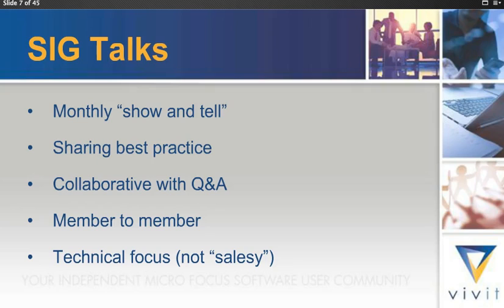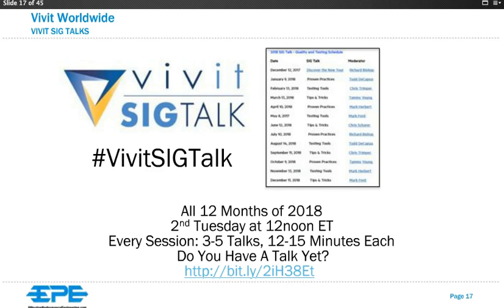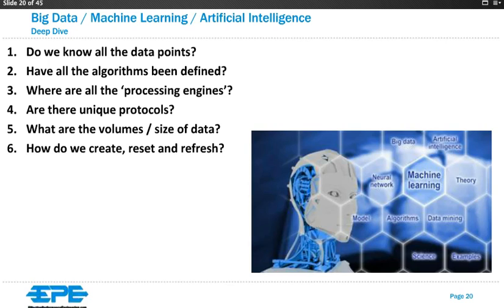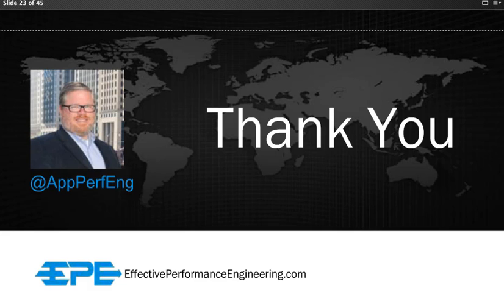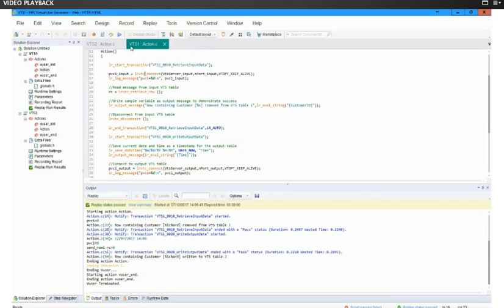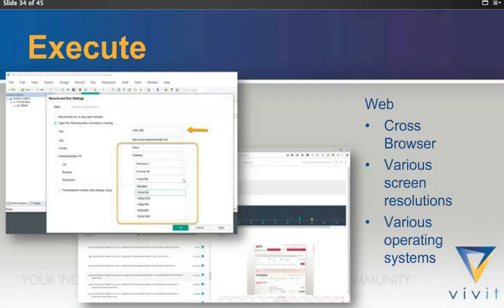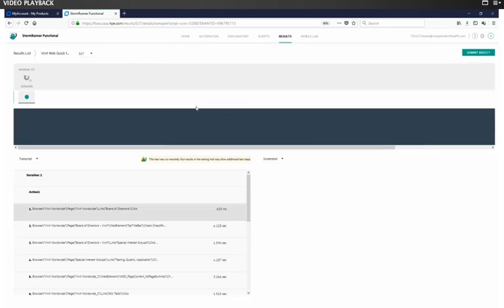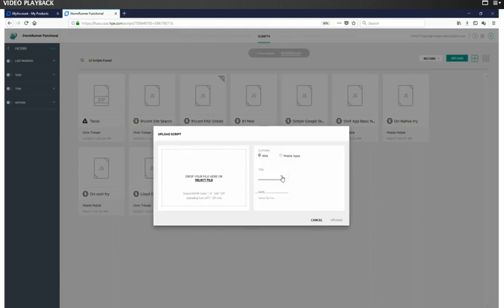Vivit-Worldwide.org - Quality & Testing SIG Talk [12-12-2017 ]